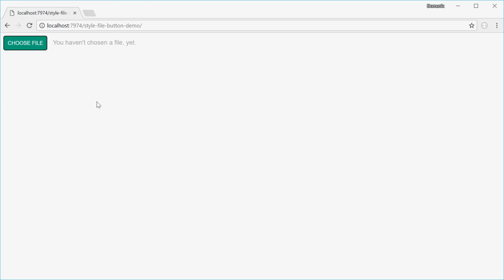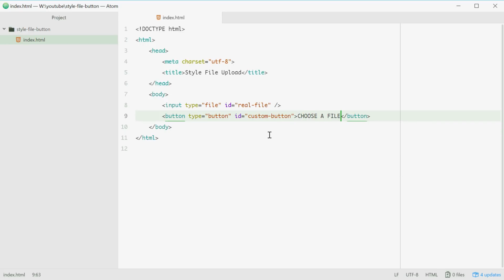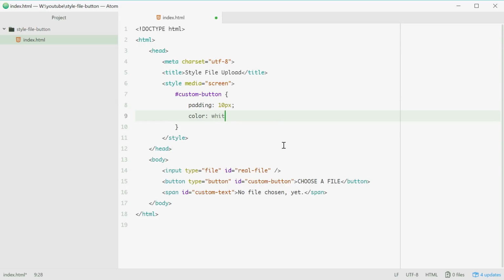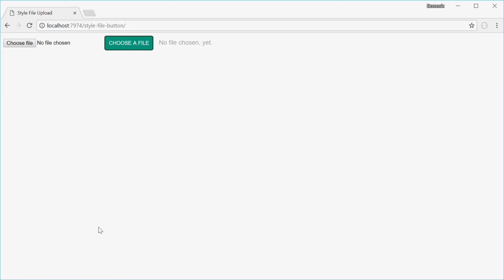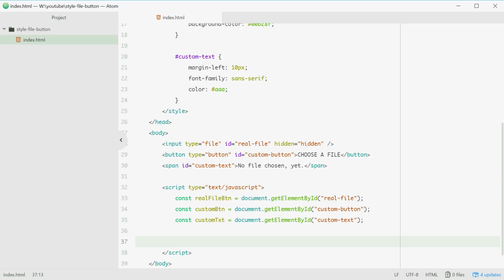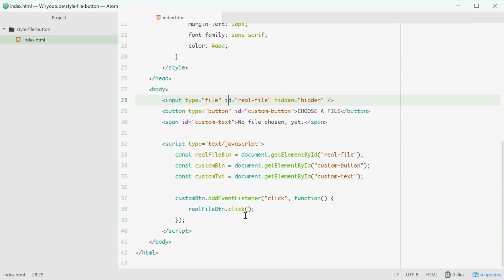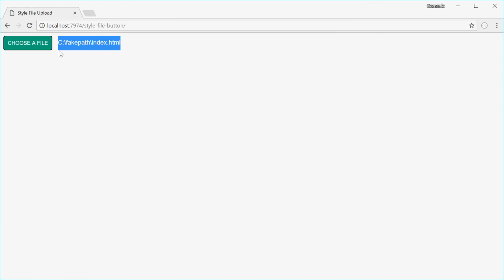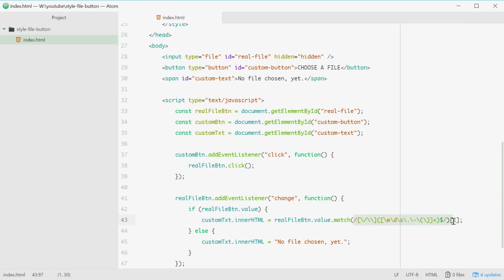Javascript Tutorial - Custom File Upload Button | HTML + CSS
Regular Expression: /[\/\\]([\w\d\s\.\-\(\)]+)$/

This code is now downloadable!

In this video I take you through how to create your own custom file upload buttons using only HTML, CSS and Javascript, no frameworks required!

We can do this by 'virtually' clicking on a hidden default file upload button and then extract the value of the real file upload button and plant it into a custom-defined span tag.

0:00 Overview
0:22 Starting on the HTML
1:58 Adding the CSS
3:55 Writing the JavaScript
7:52 Wrapping up